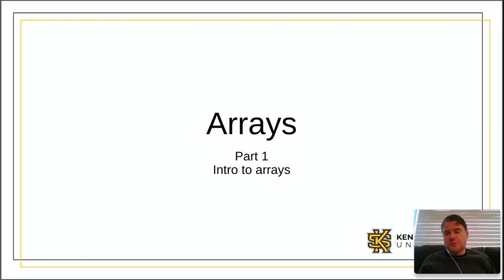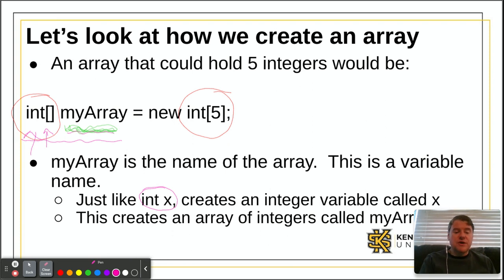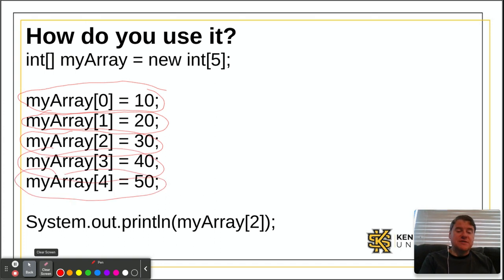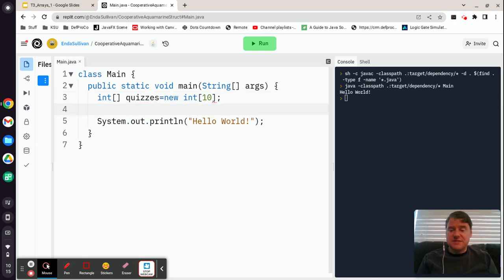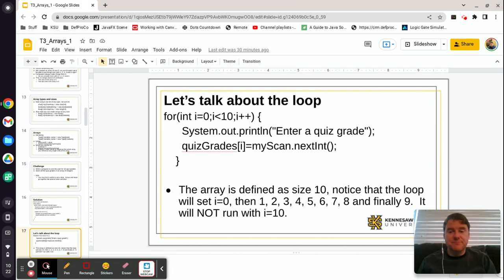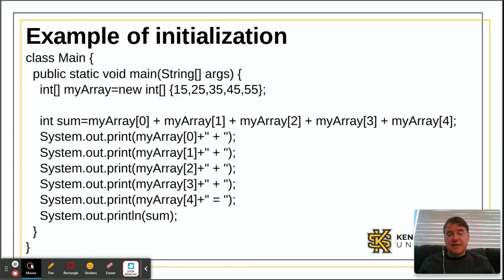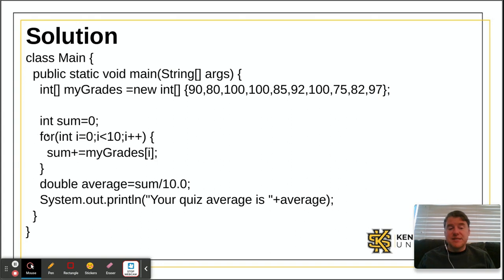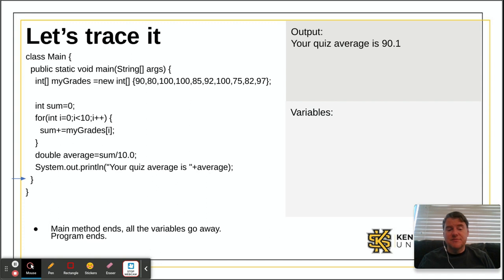Java Arrays - Part 1